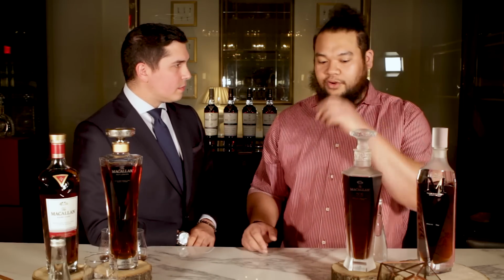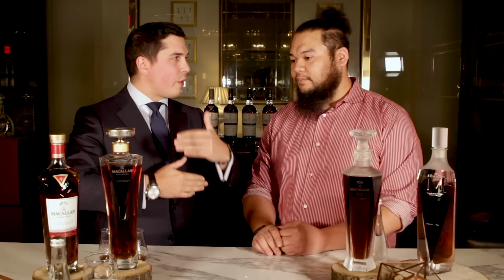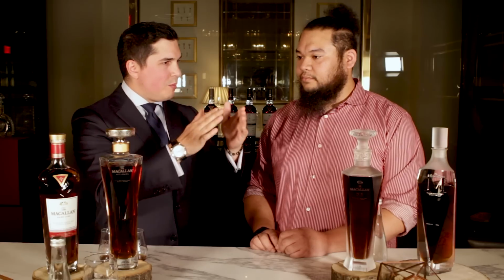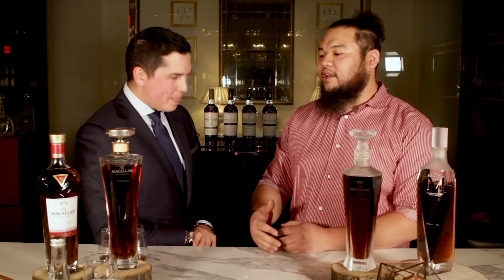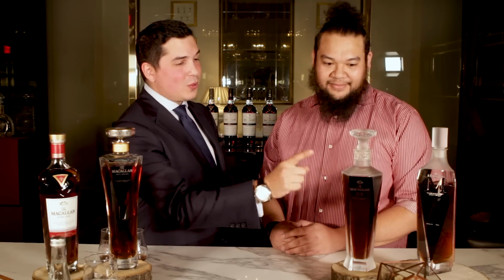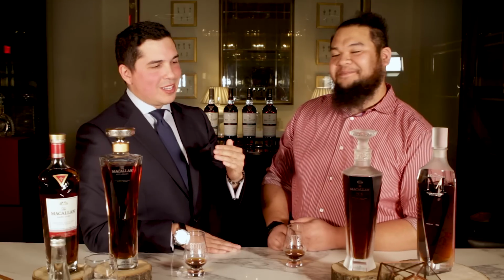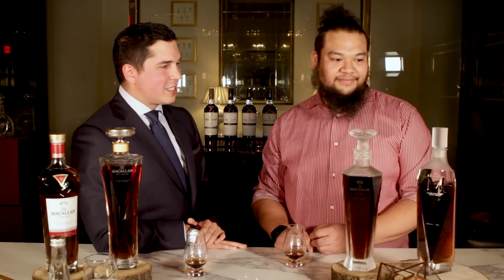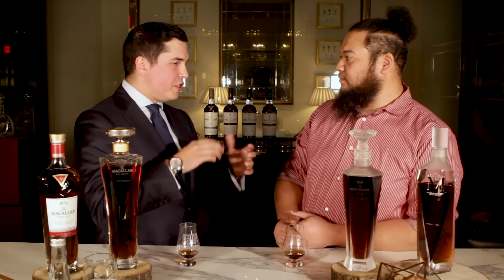ScotchNSniff : The Macallan 1824 Masters Series (with Nicolas Villalon!)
What's going on YouTube?! Happy Whisky Wednesday!

Today we're hanging out with MacallanNicolas at the Macallan room in DC and we're going over the 1824 Master's Series. I've been wanting to do this video since the last time I ran into Nicolas at a Master's Series tasting with a handful of 'grammers last year.

A lot of people wonder how these bottles can possible be worth the asking prices but in this video we really break down why the costs exist in the first place. We also talk about some viable Macallan options that won't have you taking a second mortgage out on your house ;)

So please enjoy this video covering the Rare Cask, the Reflexion, the No 6, and the M!!

If you'd like to purchase a ScotchNSniff glencairn, head over to SipDark